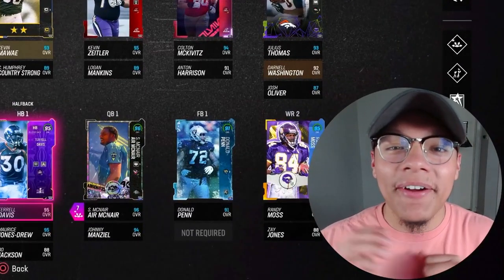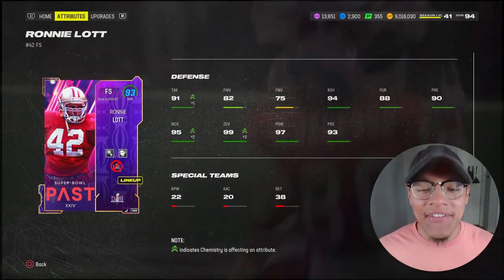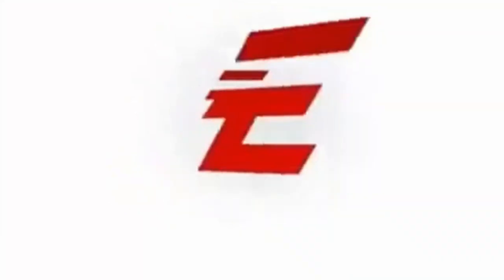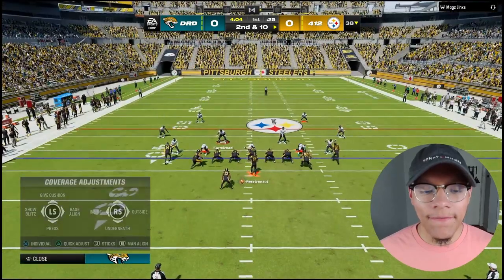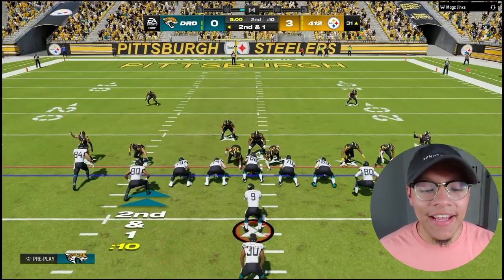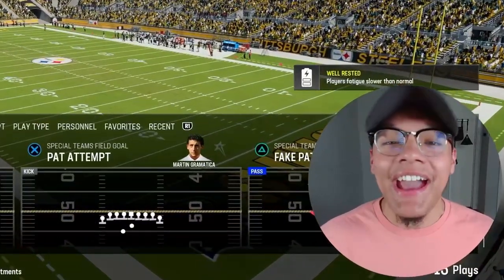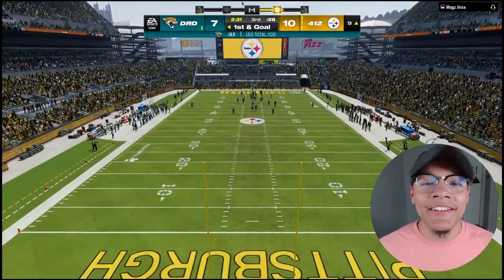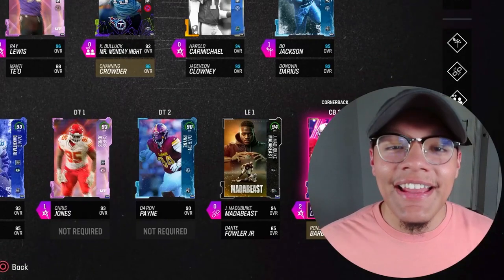Terrell Davis Has a Butter Smooth Juke and Ronnie Lott Is The BEST DB In Mut! - Madden NFL 24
TD Is the worst RB I have used all year. That free JT was 20x better.